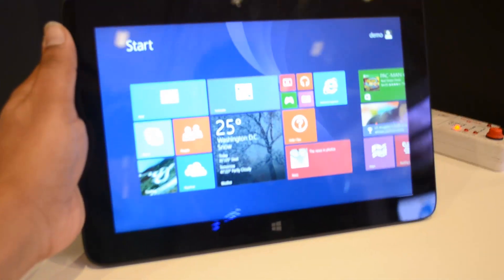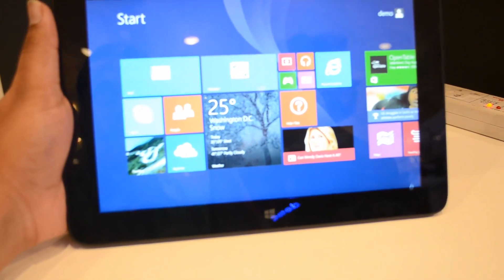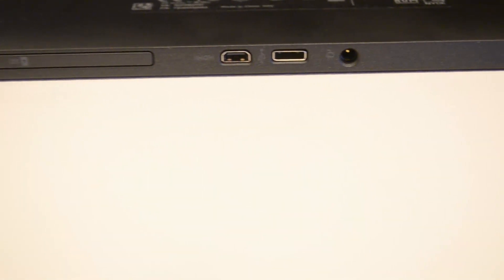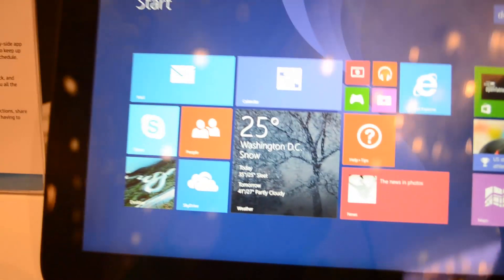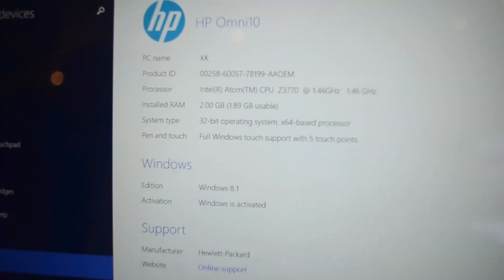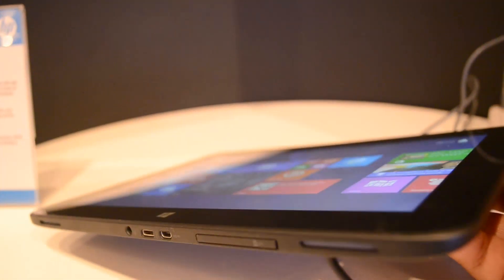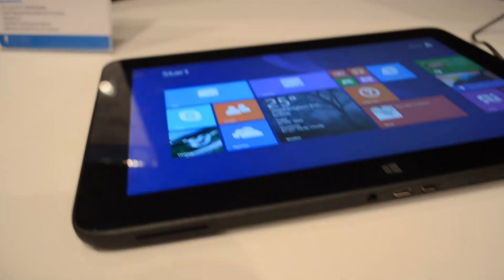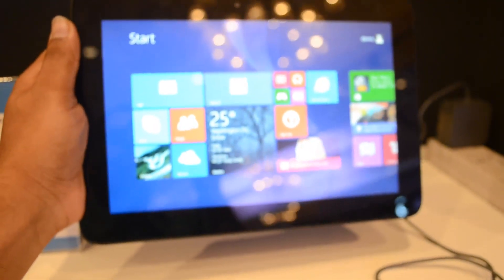HP Omni 10- Hands on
A Quick hands on with HP Omni 10 Tablet which runs on Windows 8.1 Pro version and can install desktop apps. The device comes with Intel Bay trail processor and 2GB RAM and 32GB memory.